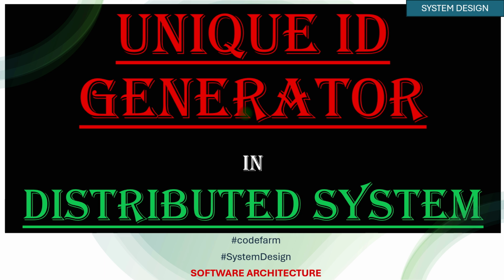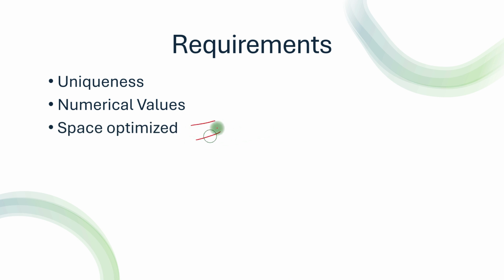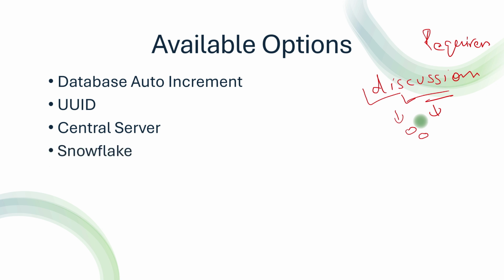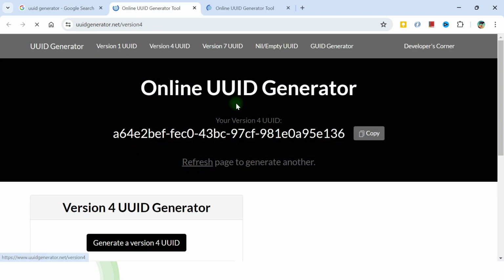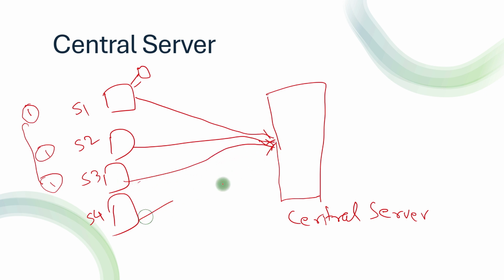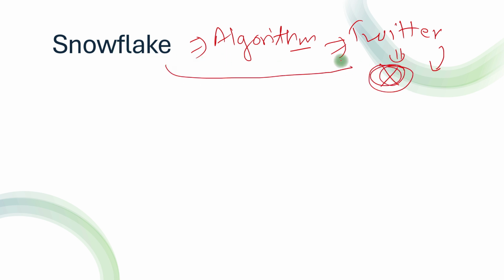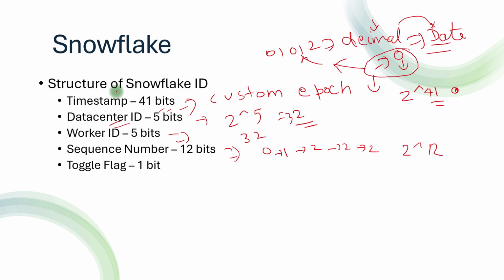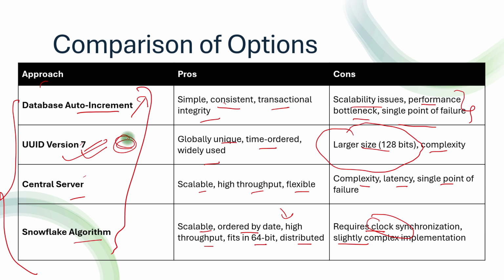Unique ID Generator in Distributed System | System Design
In this video, we explore various methods for generating unique IDs in distributed systems, highlighting the advantages and drawbacks of database auto-increment sequences, UUIDs, and the Snowflake algorithm. We dive deep into the Snowflake algorithm, discussing its implementation and suitability for high-throughput environments.